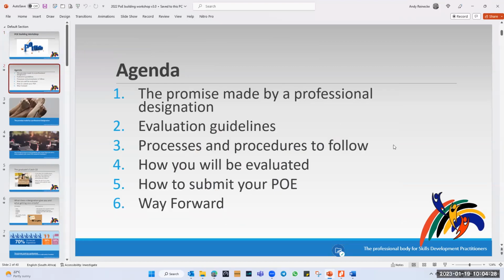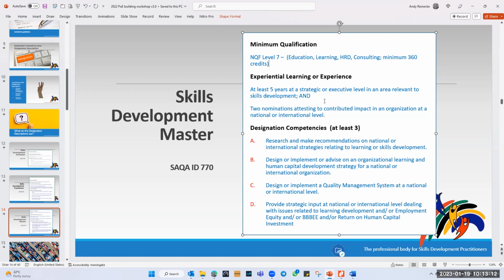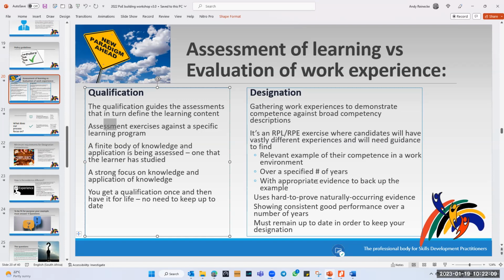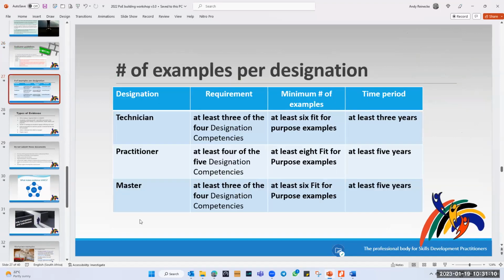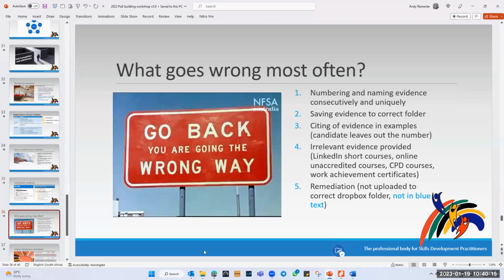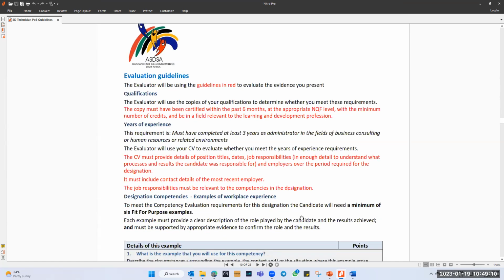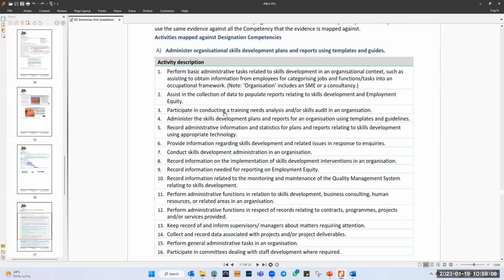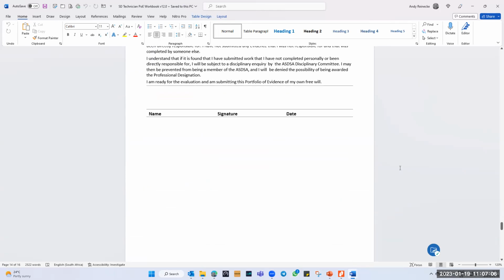POE Workshop 2023 01 19